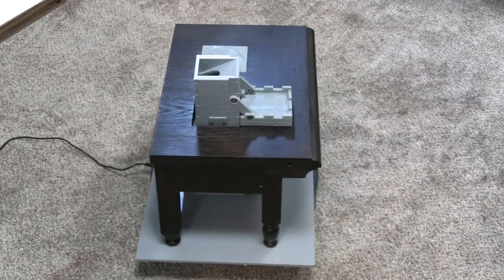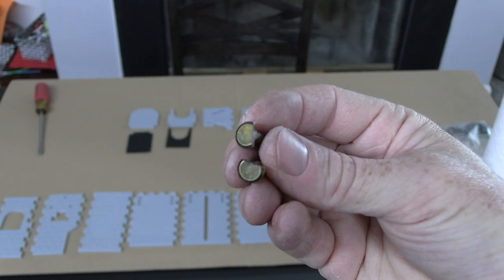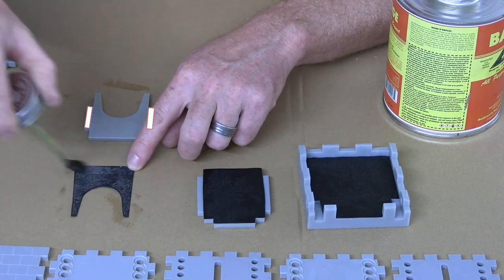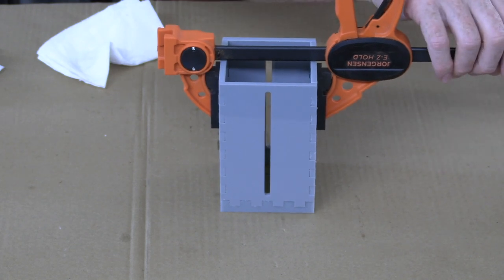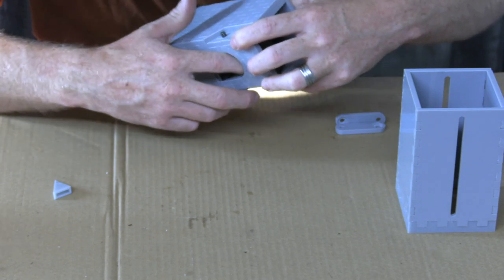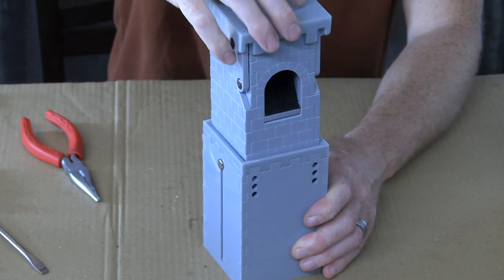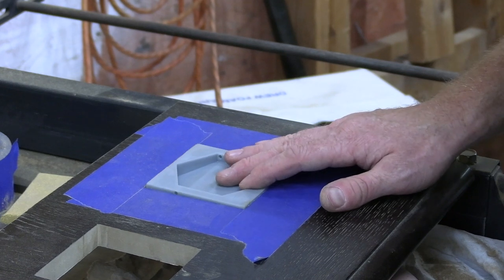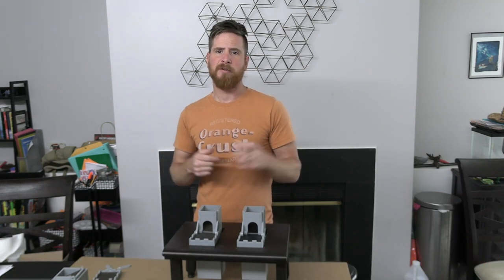How to Assemble Your Hidden Dice Tower Kit (Magnetic Lock Style)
A complete how-to on building the 'Mk10' hidden dice tower kit.
Step by step details on building and installing a hidden dice tower in your table or gaming surface.